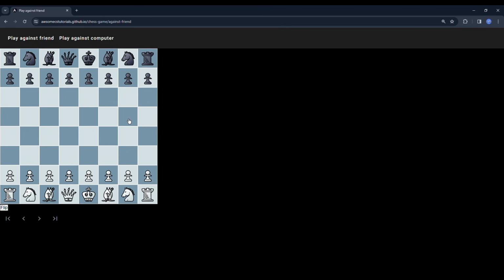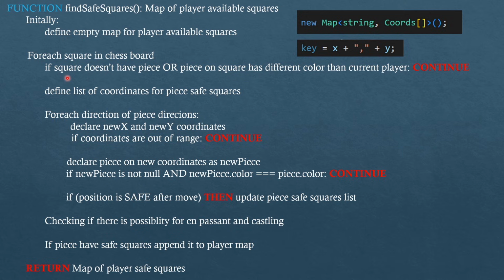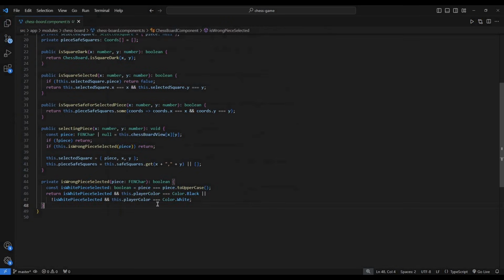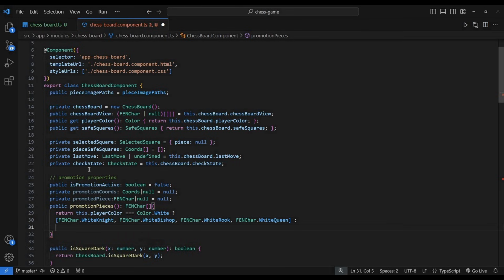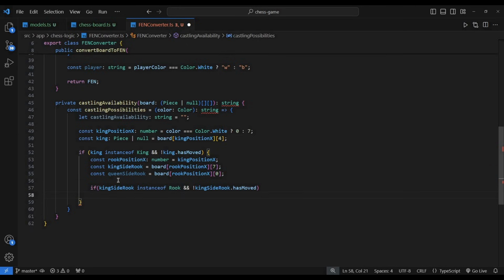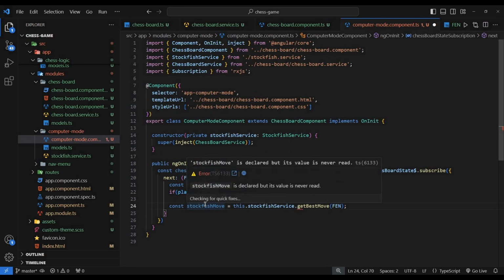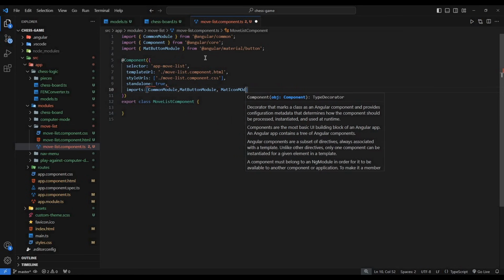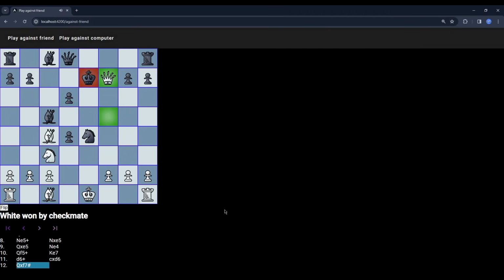Code a Chess Game with Stockfish API – JavaScript Tutorial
Learn how to code a chess game that can be played against another person or a computer, using the Stockfish API. The tutorial uses JavaScript and Angular, but you can follow along if you don't know Angular.

⭐️ Contents ⭐️
⌨️ (0:00:00) Introduction
⌨️ (0:02:09) Object-oriented model for a chess app
⌨️ (0:03:55) Create a new Angular project
⌨️ (0:04:07) Abstract Piece class
⌨️ (0:07:07) Bishop class
⌨️ (0:08:22) Knight class
⌨️ (0:09:54) Queen class
⌨️ (0:11:25) Rook class
⌨️ (0:13:14) King class
⌨️ (0:14:37) Pawn class
⌨️ (0:17:06) Chessboard class basic props
⌨️ (0:20:36) Generate chess-board component
⌨️ (0:20:57) working on displaying the chessboard in the browser
⌨️ (0:27:58) Showing a final view of a chess board with pieces
⌨️ (0:28:12) Discussing how we can implement methods
⌨️ (0:32:13) Implementing method to check if the player is in check
⌨️ (0:37:08) Implement a method to see if the position is safe after the move
⌨️ (0:39:17) Implement a method to find all possible safe squares
⌨️ (0:46:39) Method that marks selected piece and piece's safe squares
⌨️ (0:52:16) Method that prevents selecting pieces of a player who is not playing
⌨️ (0:53:22) Implement a method that is responsible for moving pieces
⌨️ (0:56:22) Implement placingPiece method
⌨️ (1:00:03) Declare properties and methods that signalize if the king is in check
⌨️ (1:07:46) Implementing Castling move
⌨️ (1:14:48) implementing EnPassant move
⌨️ (1:21:03) implementing Pawn promotion
⌨️ (1:34:14) Implement a method that checks if a checkmate or stalemate is happening
⌨️ (1:36:32) Implement a method that checks if the game is overdue 50-move rule
⌨️ (1:37:58) Insufficient material poistions
⌨️ (1:41:48) Show game over the message in the application
⌨️ (1:43:31) Demonstrating that checkmate, stalemate, and insufficient material position detection are working
⌨️ (1:44:25) FEN Converter class
⌨️ (1:56:41) Implement a method that detects if the same position occurred 3 times (Threefold repetition rule)
⌨️ (2:01:19) Method that flips the board
⌨️ (2:03:00) Generate computer mode component, stockfish service
⌨️ (2:04:08) Quick explanation of stockfish rest API that we are going to use to get moves from the computer
⌨️ (2:05:42) Implement a method that retrieves the best move from the Stockfish engine
⌨️ (2:13:27) Install angular material
⌨️ (2:14:05) Working on nav menu component
⌨️ (2:18:40) Working on computer mode component
⌨️ (2:22:43) Working on a dialog component
⌨️ (2:37:10) Changes to make our application compatible with the new version of Stockfish API
⌨️ (2:38:01) showing play against computer dialog cmp
⌨️ (2:37:12) Working on a component that shows us the list of previous moves in the game
⌨️ (2:58:25) Implement a method that stores move in short algebraic notation
⌨️ (3:07:07) Implement a method to emit sound after each move type
⌨️ (3:12:22) Implement a method to navigate between moves in the move list component using the left and right arrow

👾 davthecoder
👾 jedi-or-sith
👾 南宮千影
👾 Agustín Kussrow
👾 Nattira Maneerat
👾 Heather Wcislo
👾 Serhiy Kalinets
👾 Justin Hual
👾 Otis Morgan
👾 Oscar Rahnama